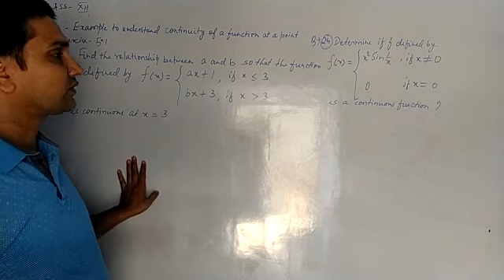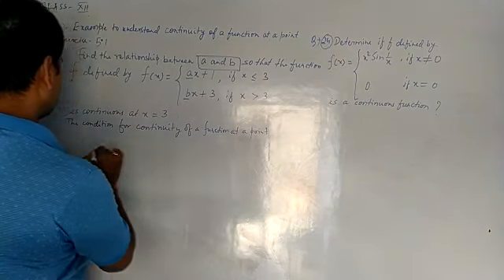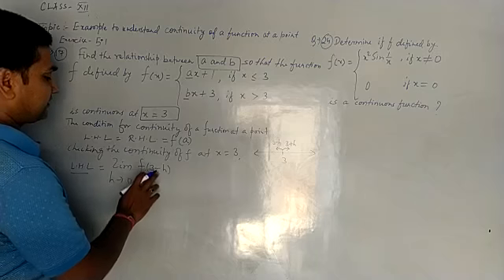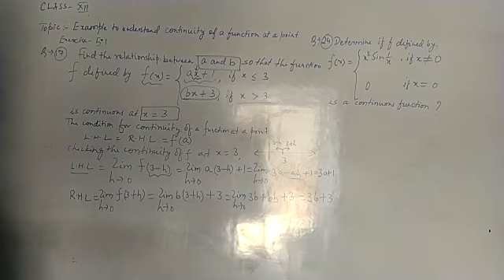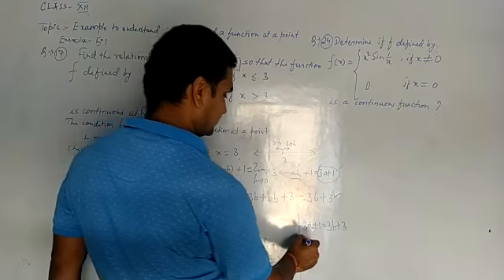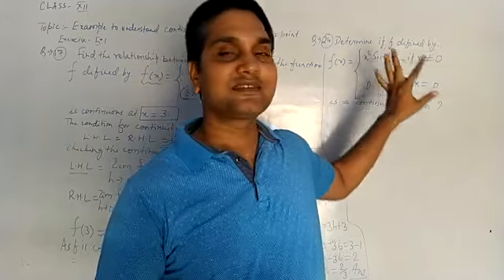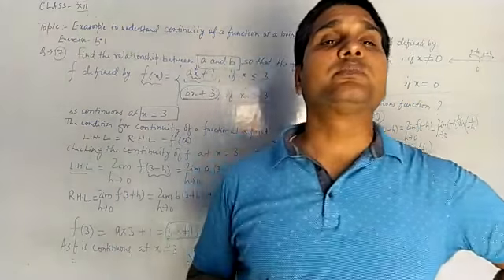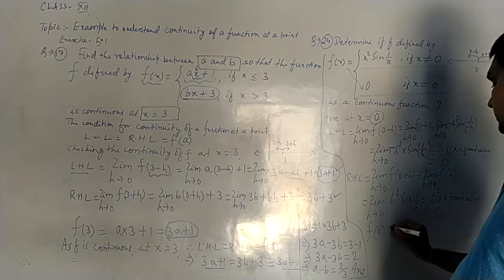CONTINUITY OF A FUNCTION AT A POINT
Examples to understand the topic..